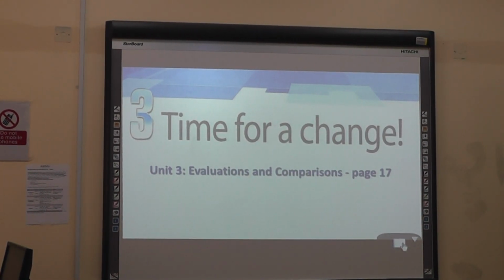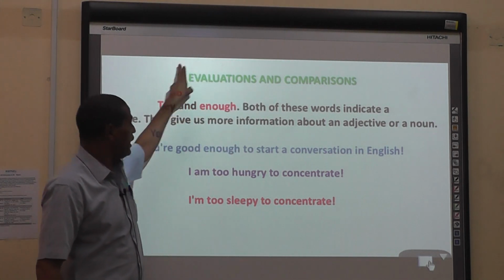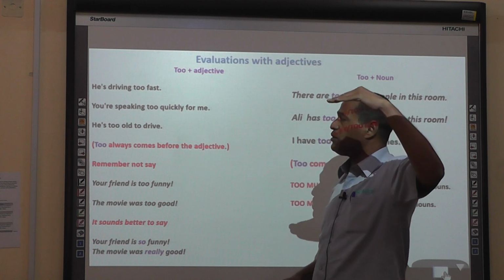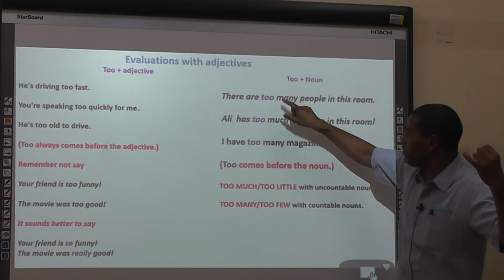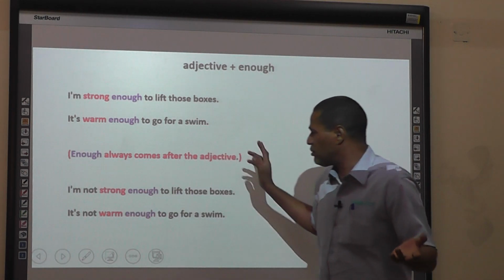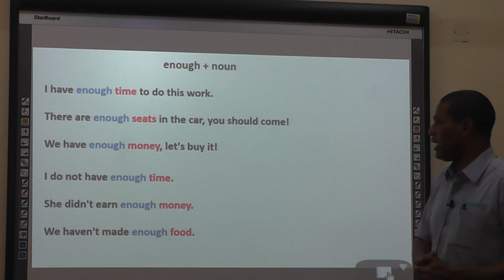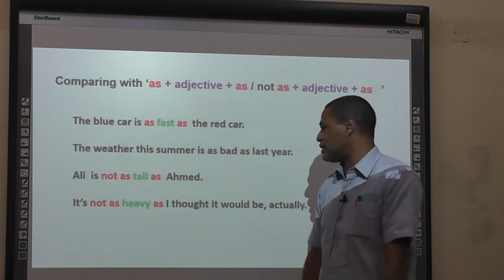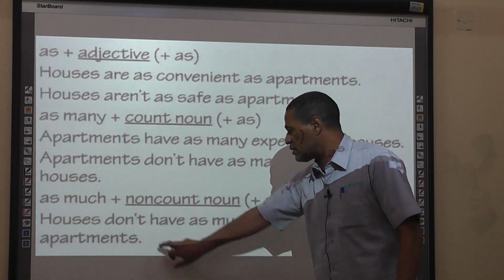Week 9 Day 5 Unit 3 Evaluations & Compairisons Review P 17 Mr Nasrudin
Unit 3   Evaluations & Compairisons Review P 17   Mr Nasrudin